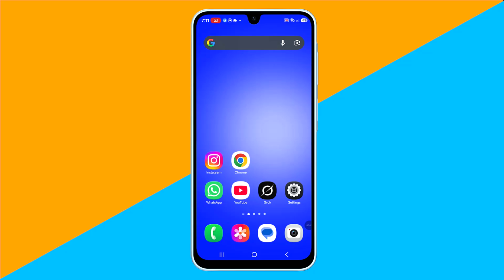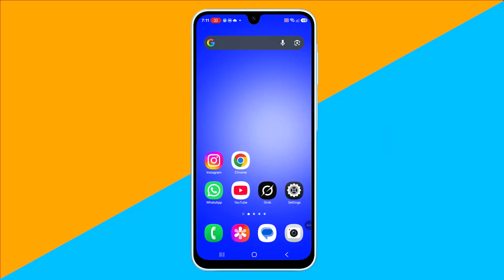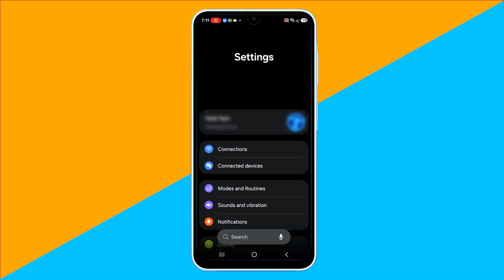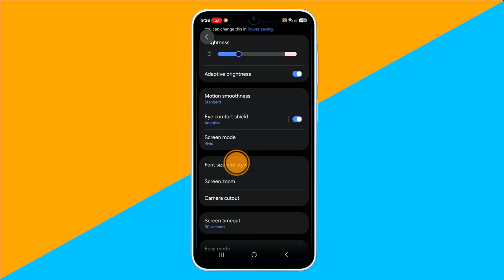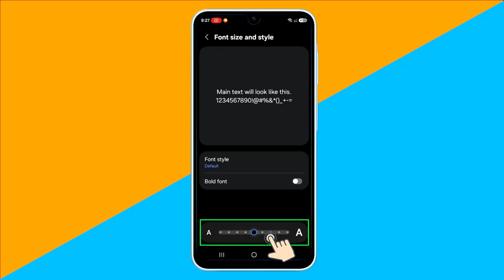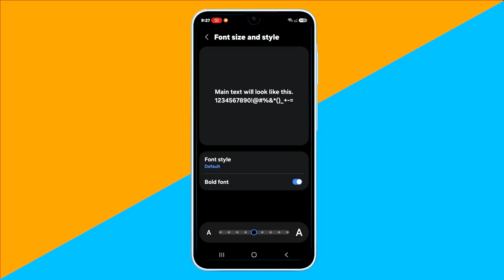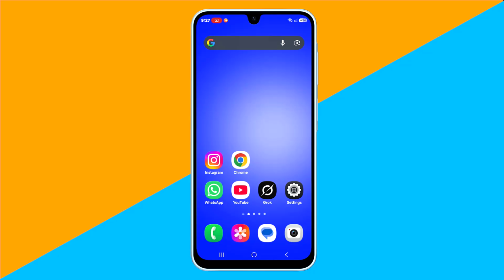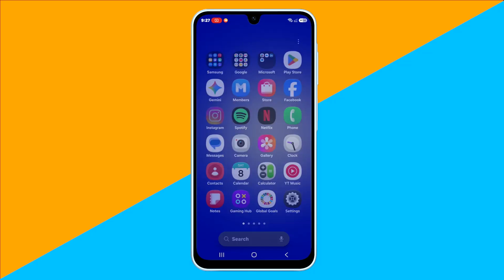How to Change Font Size on Samsung Phone (Easy One UI Guide)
Want to make the text bigger or smaller on your Samsung Galaxy phone? 📱🔤

In this quick tutorial, I'll show you how to change the font size on a Samsung phone using the built-in Display settings. You can easily adjust the text size to make messages, menus, and other content easier to read.

This guide works on Samsung Galaxy phones running One UI.

🧠 What You'll Learn:
Change font size on Samsung
Make text bigger or smaller
Adjust font and display settings
Improve text readability
Customize your Samsung display
⚡ Quick Steps

✔ Open Settings ⚙️
✔ Tap Display
✔ Select Font size and style 🔤
✔ Move the Font size slider left or right
✔ Preview the text and choose your preferred size
✔ Tap Done if prompted ✅

💡 Bonus Tip

You can also change the Font Style from the same menu. If text is still too small after increasing the font size, check Settings → Accessibility → Vision enhancements for additional text and display options.

💡 Works on Samsung Galaxy phones & tablets (One UI) | Beginner-friendly | Updated for 2026